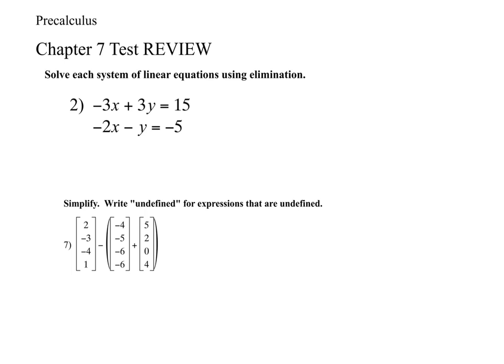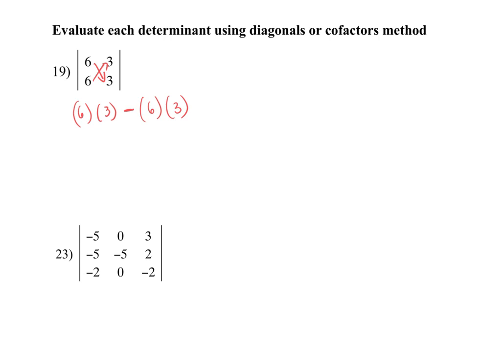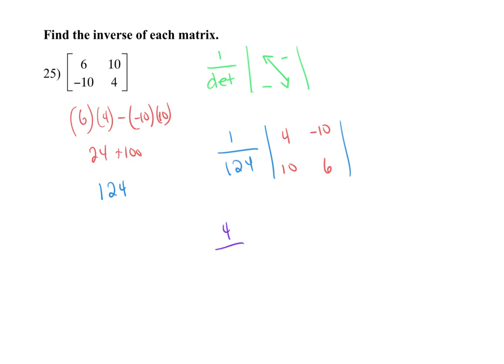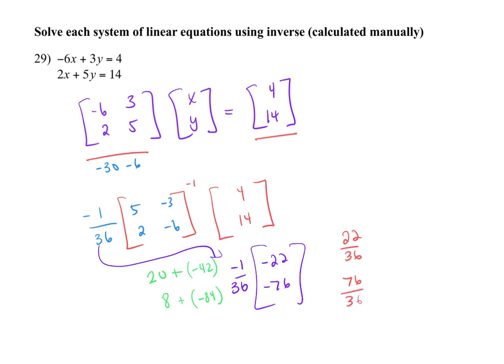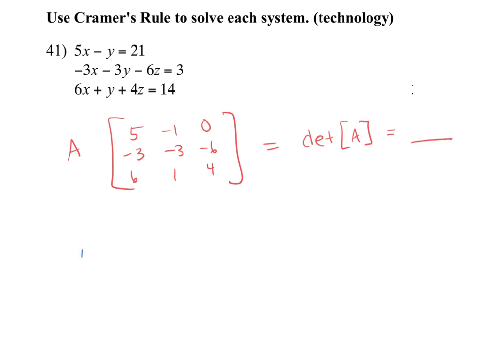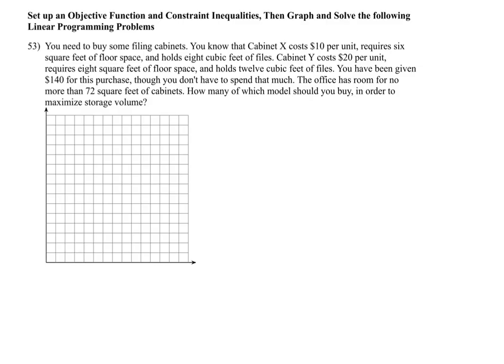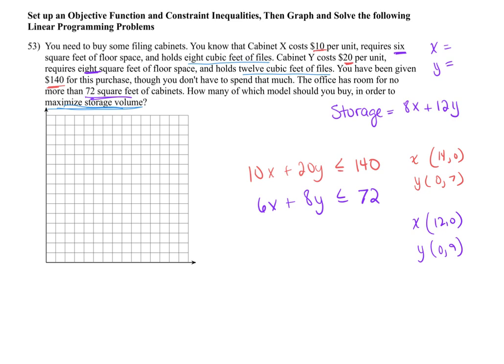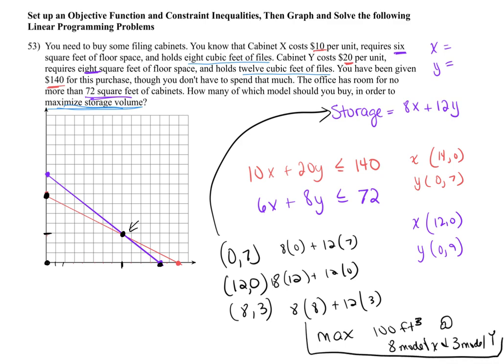PreCalculus Chapter 7 Test review